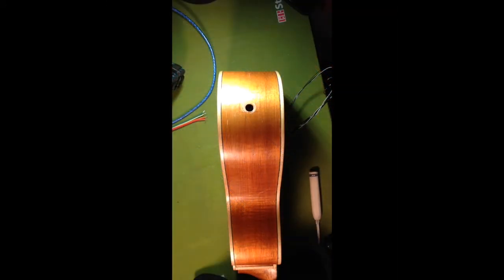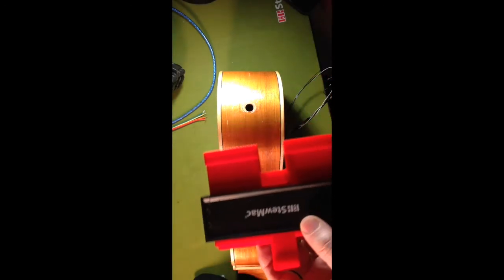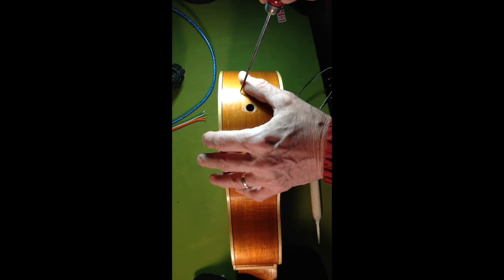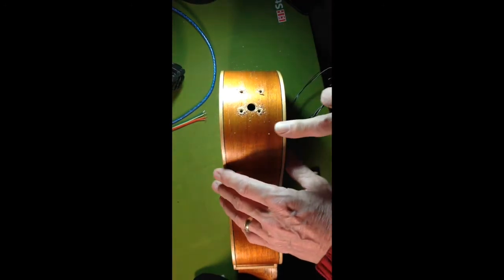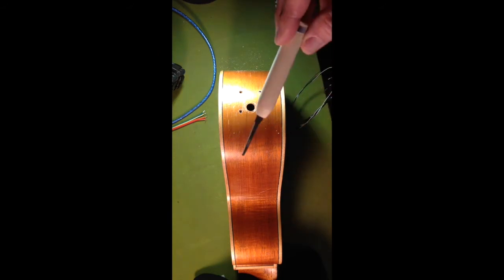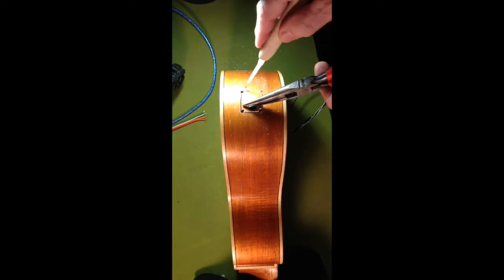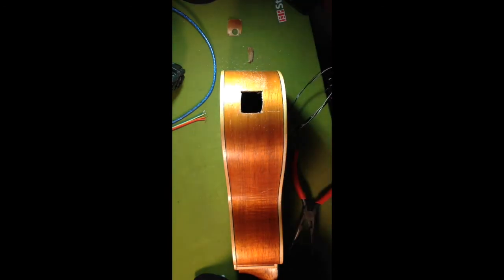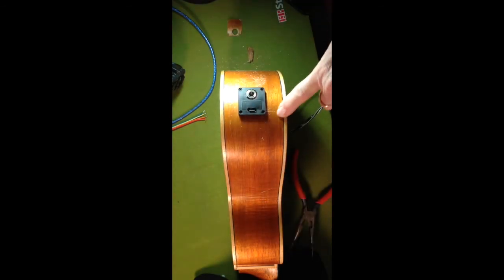Installing a Ukulele PreAmp Output Jack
In this video I show why cutting holes into an instrument is like making sausage - you don't want to see how it's done. I'm installing an output jack/battery pack into a ukulele.